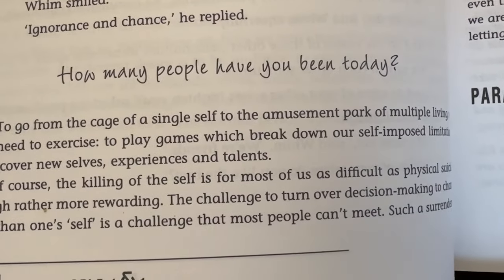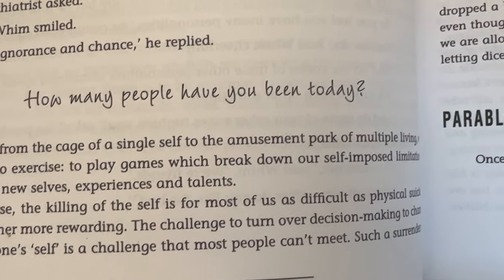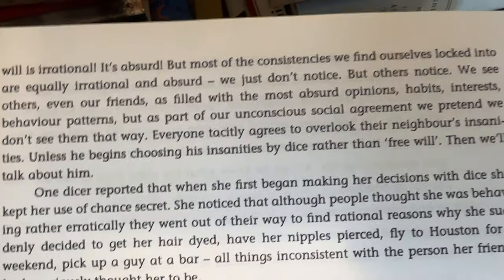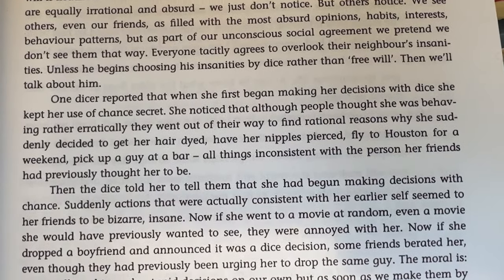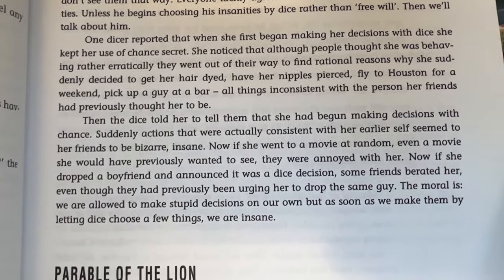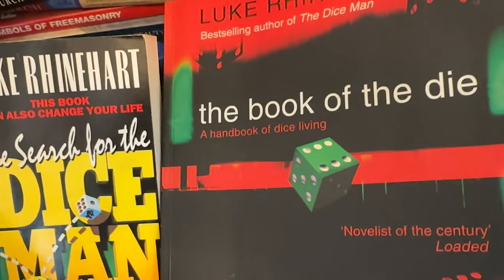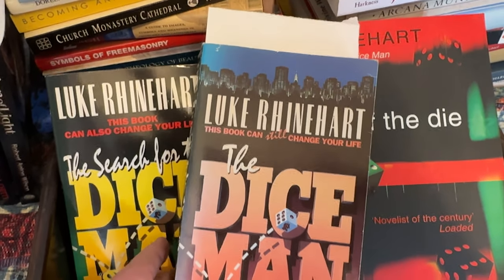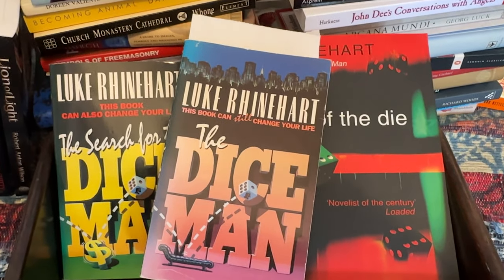How to Change Who You Are with the Dice Man - Actual Magician Explains Ep.9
As the first person in the world to be conferred with a Masters Degree in Western Esotericism (University of Exeter) magick and the occult is my life.

After 45 years of esoteric and occult work, here is a brief introduction to the Dice Man method as I teach it in the Western Esoteric Initiatory System (WEIS).

00:00 Introduction
02:25 The Dice Man & Luke Rhinehart
05:18 The Dice Method on the Tree of Life
06:43 The Self
09:53 Fearless
10:06 Beliefs and the Self
11:04 The Triangle Model of Self
12:38 The Dice Man Method
14:15 How to Use the Method
15:21 Pivot Grammar
16:40 The Moon Tarot Card
17:54 The Dice Man Books
18:15 Basic Examples
22:19 Intermediate Examples
31:33 A Splendid Chaos
32:38 The Zelator Work
35:58 Summary & Recommendations
38:26 Preview of Episode 10
39:25 Conclusion

Guardian Article (2019) on George Cockcroft (Luke Rhinehart), author of the Dice Man

In future videos I will explain more about magical orders and many other aspects of western esotericism, so please like and subscribe to @MarcusKatzAuthor if you would like to see these future videos as soon as they are released.

I encourage you to leave a comment here, make your own personal suggestions for future videos or ask me any questions about western esotericism or the occult, that would be appreciated and I will get straight back to you with an answer!

You can shortcut to spellwork and learn how to actually conduct magical spells with our popular courses on alchemy, wicca, witchcraft, natural magic, haeg wica (Hedge Witchcraft), candle magic, spell crafting, tarot, herbalism, mystery schools, psychic protection, ancient Egyptian magic and more if you would like to join us at Magicka School

Marcus.